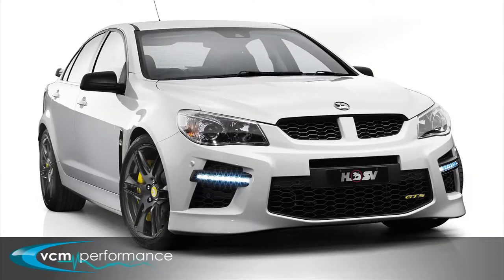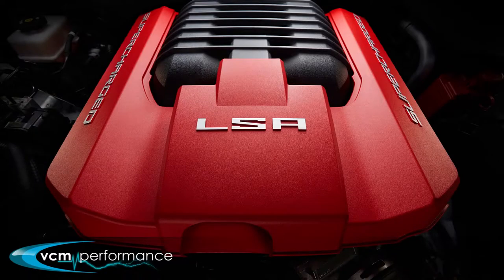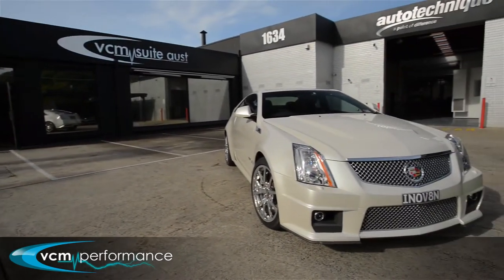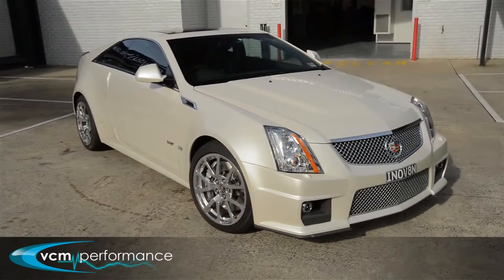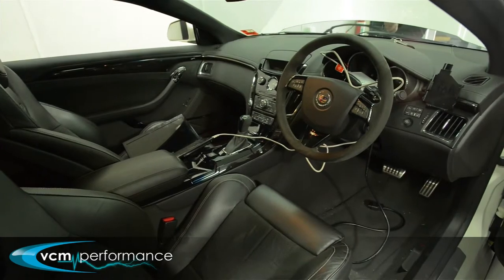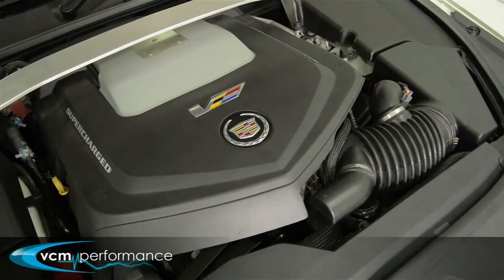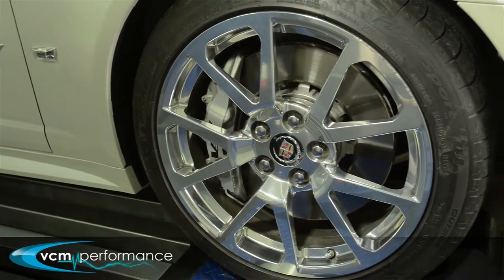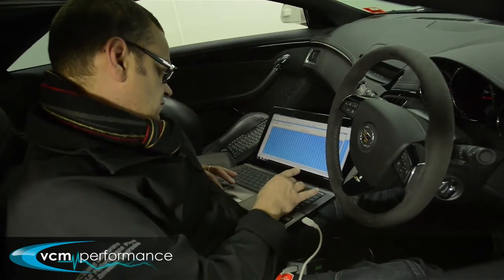LSA Supercharged dyno tune